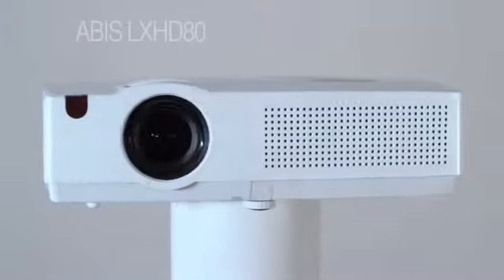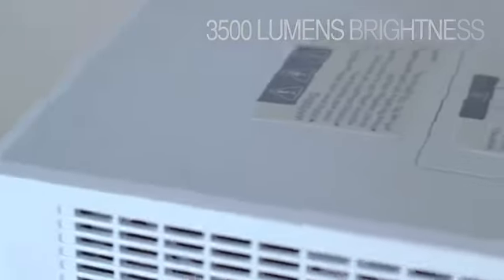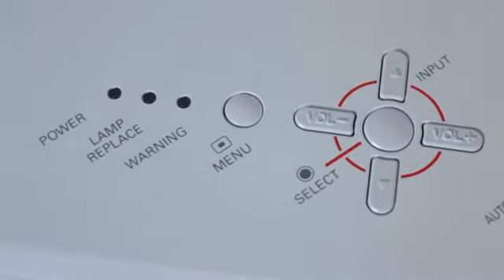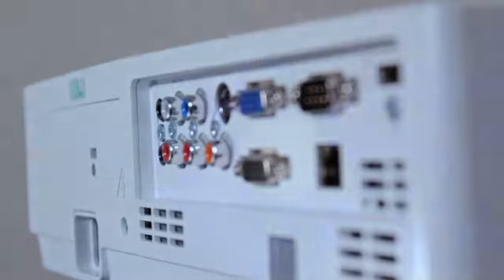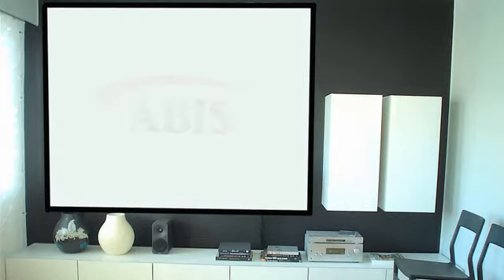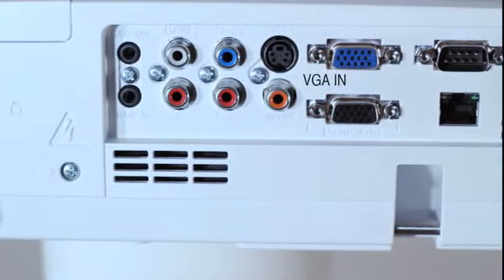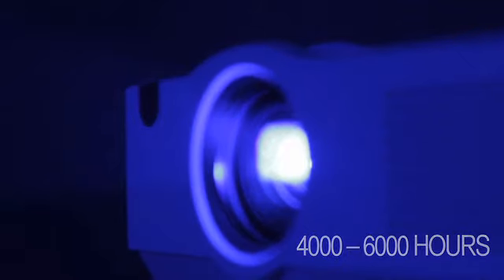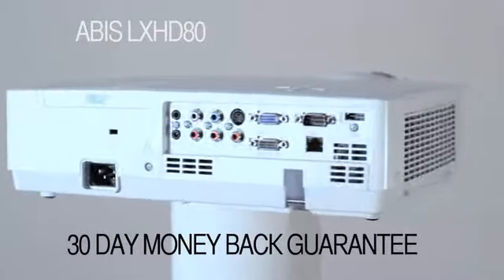LXHD80 Video Demonstration